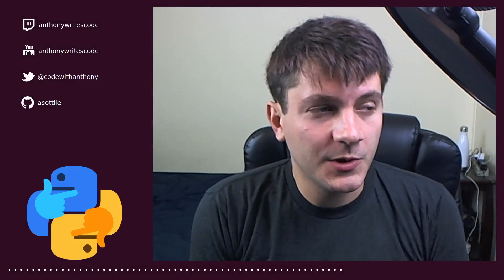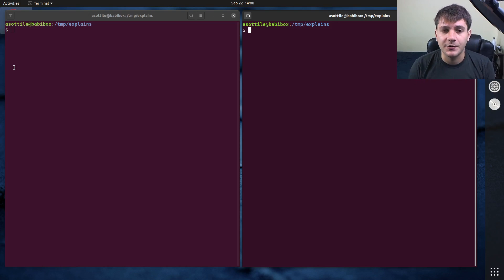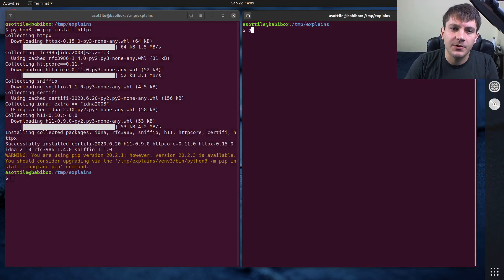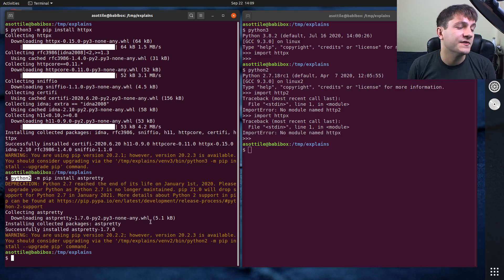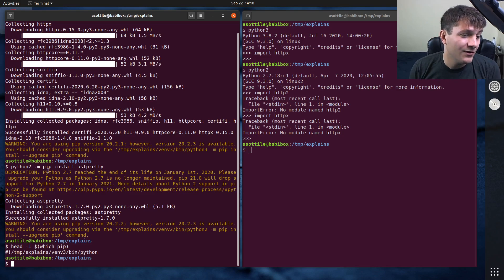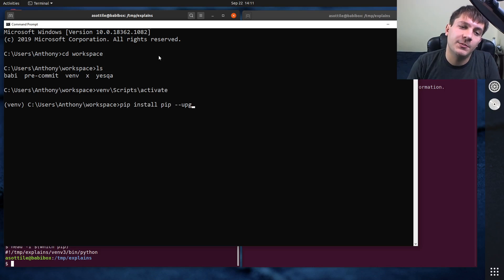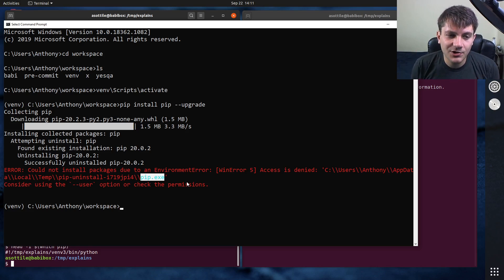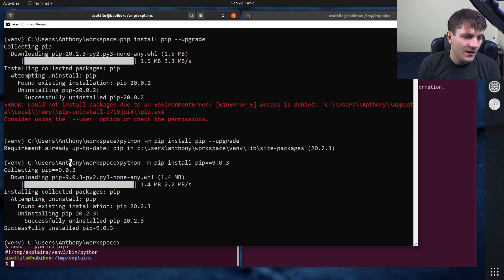why python -m pip? (beginner - intermediate) anthony explains #103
today I talk about how it's easy to get confused when installing packages and how to fix that with a different command! (as well as fun times on windows)